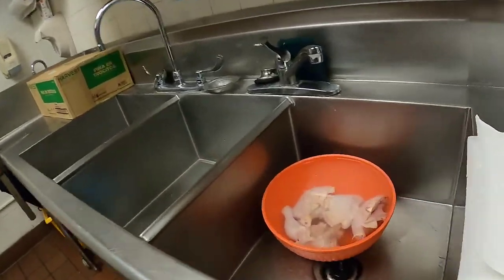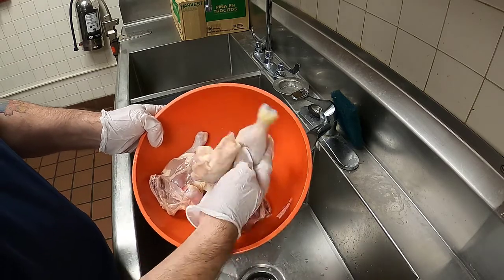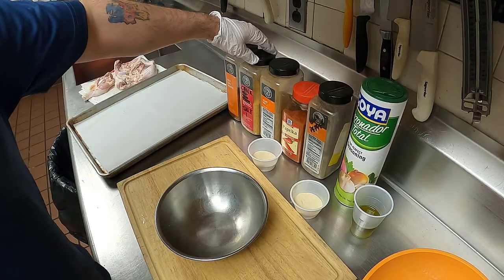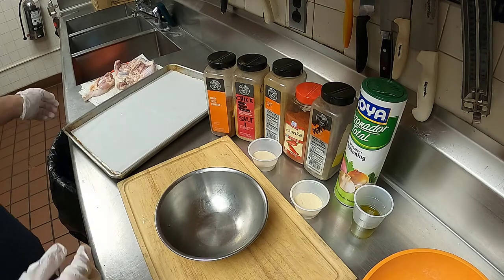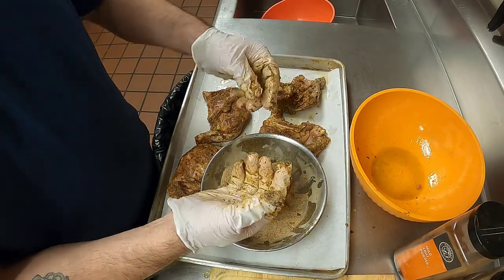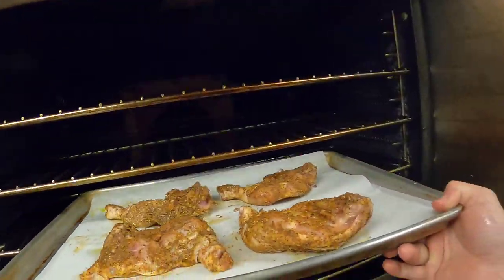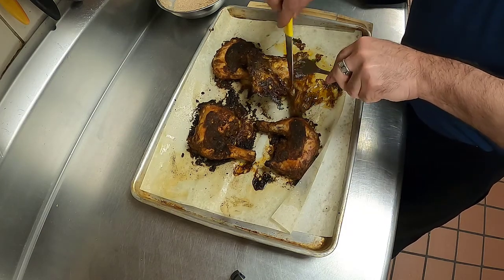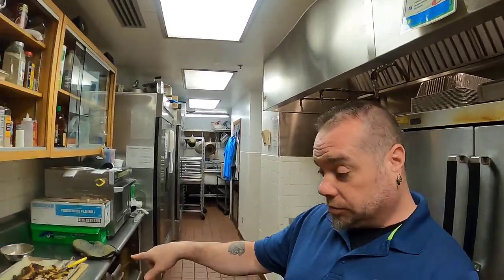Baked chicken almost traditional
Oven baked chicken! First of two vids. This was the precursor to the next Oven baked chicken, with either BBQ, or Teriyaki